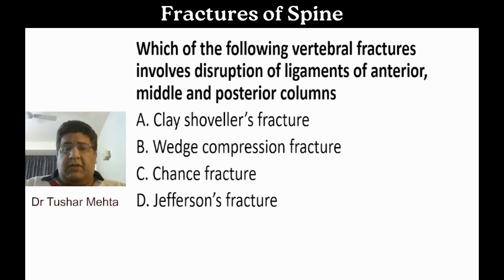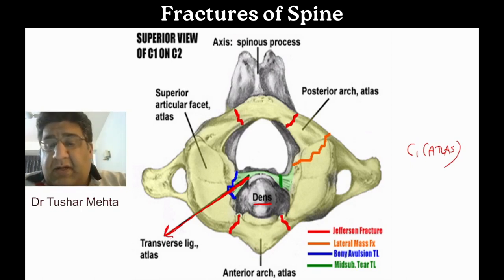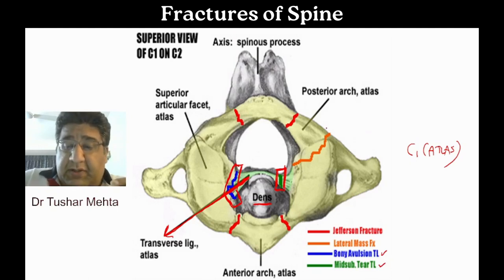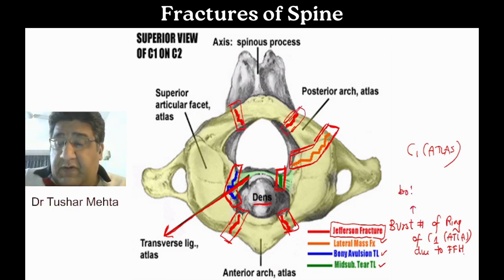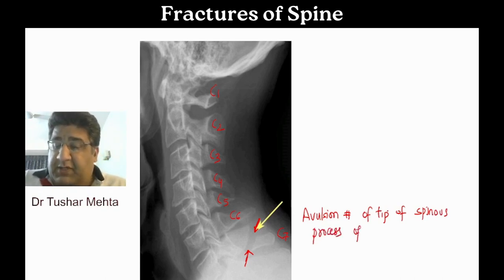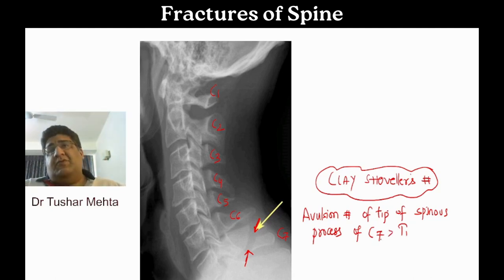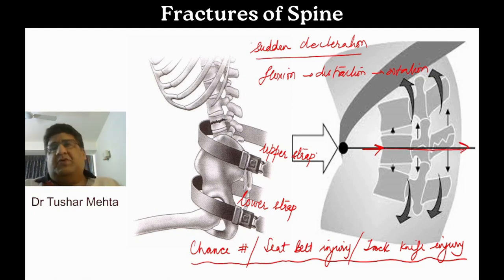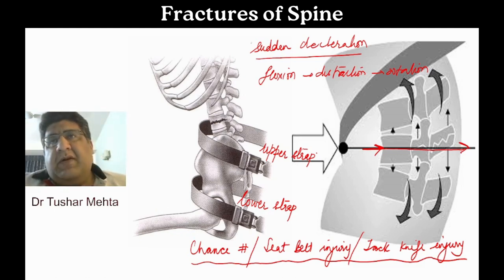Fractures of Spine | NEET PG, INI-CET, FMGE by Dr. Tushar Mehta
In today's video of Ortho Buddy by Dr. Tushar Mehta, watch him discuss Fractures of Spine.